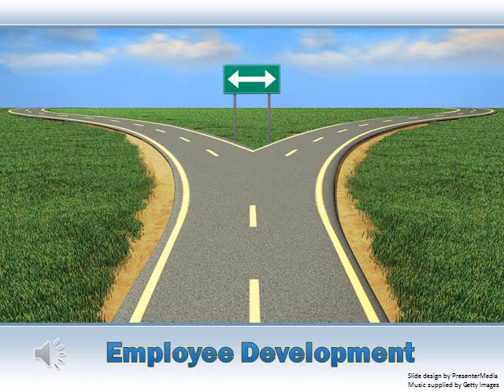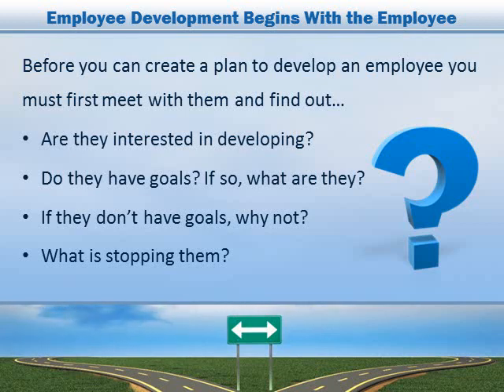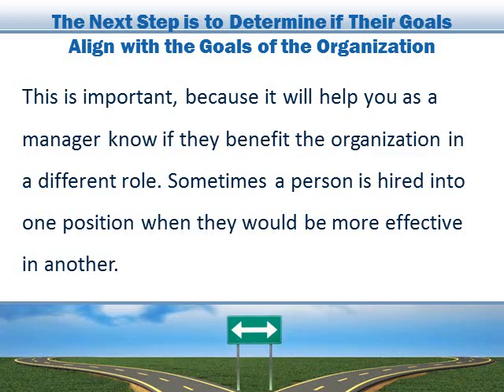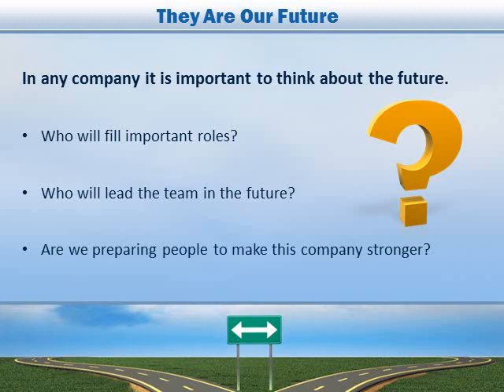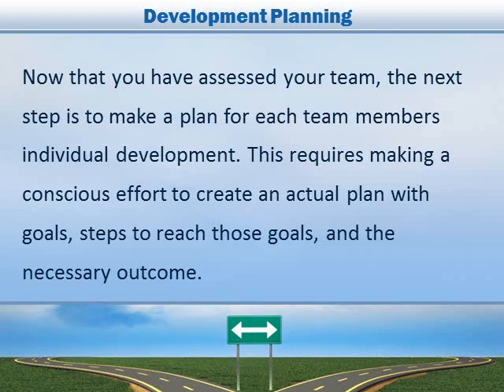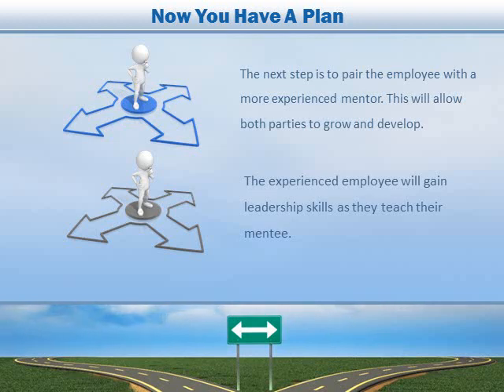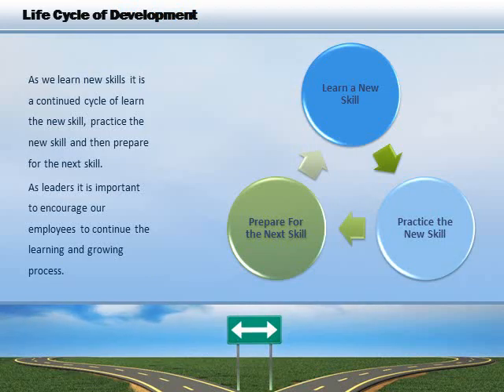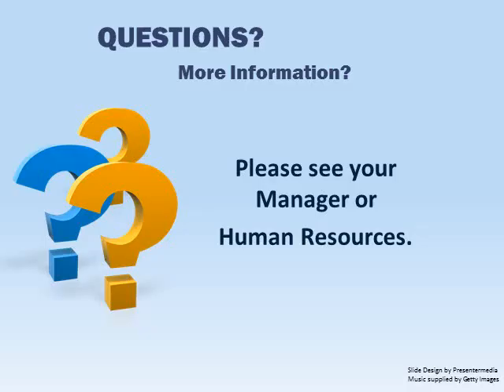Employee Development Video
This video contains basic information for frontline managers regarding the importance of employee development.